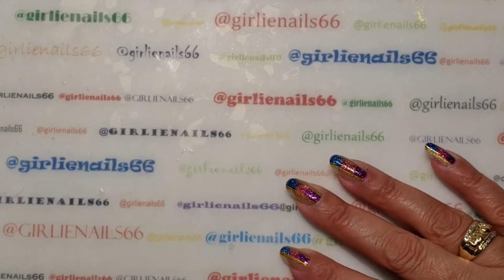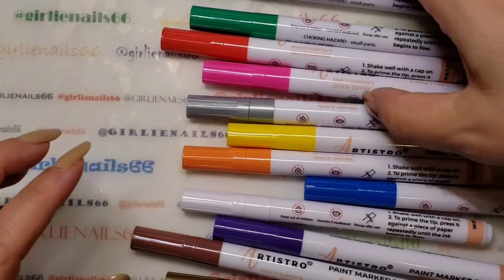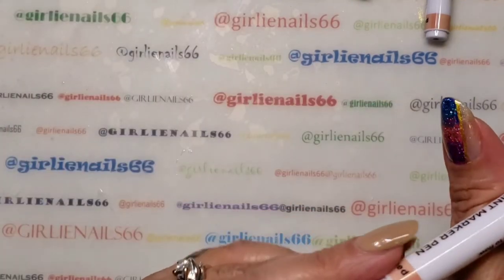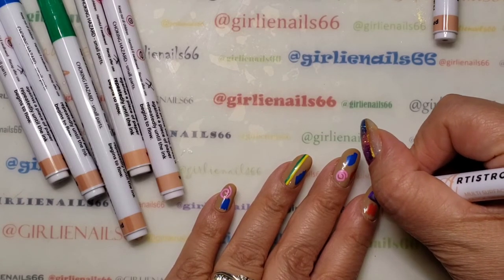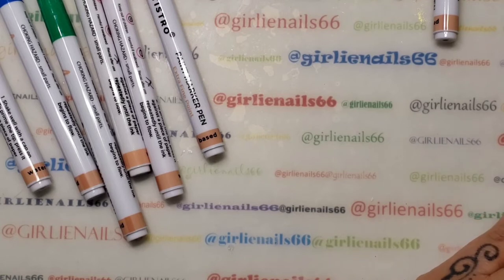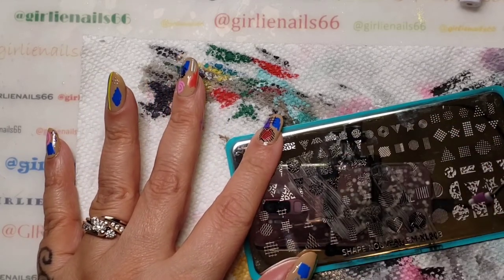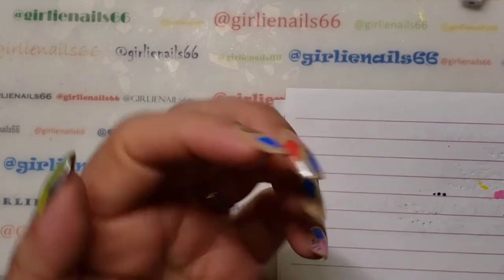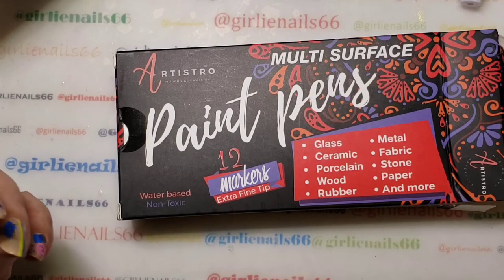Abstract Nails / Stamping Collaboration / Using Paint Pens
This week's theme for our YouTuber's Weekly Stamping Collaboration is "Abstract Nail Art"

Hosting this week is Judinkanailart

Here are links to everyone's videos;

Artistro Paint Pens:

Make sure you click the All button. Would love a supportive 👍

NAILSTUFF.CA
(Canadian company 🇨🇦)

🔷️ Have received several free PR samples from; SheModern, Beauty BigBang, Born Pretty, The Nail Candy Shoppe, Aimeili, Nailstuff.ca, Yayoge, The Nail Prop Shop, Everly Nails, TheNailJunkie